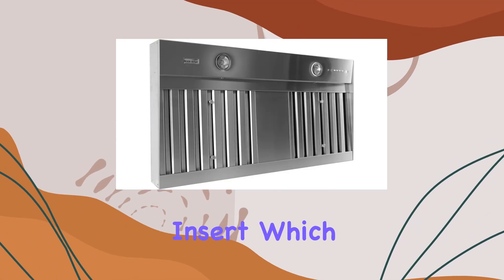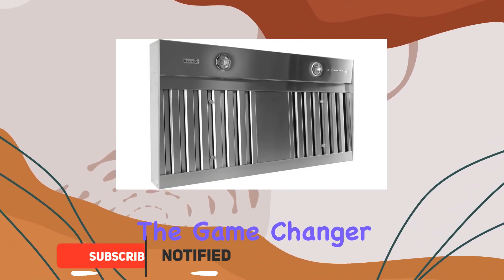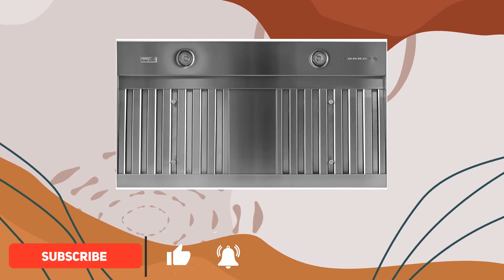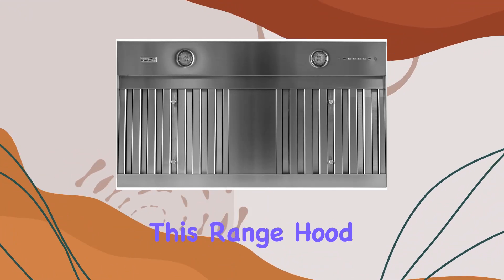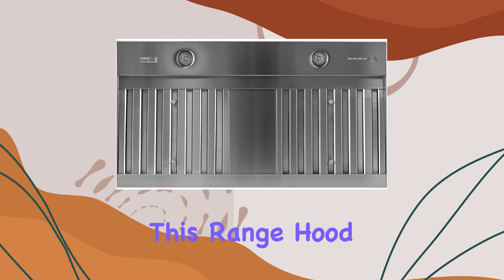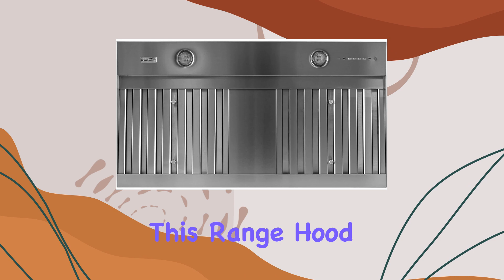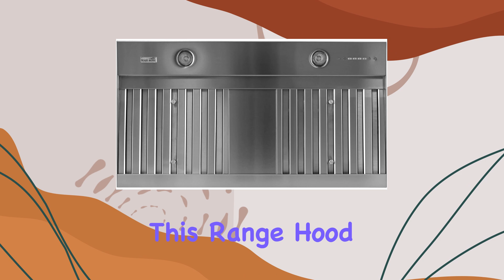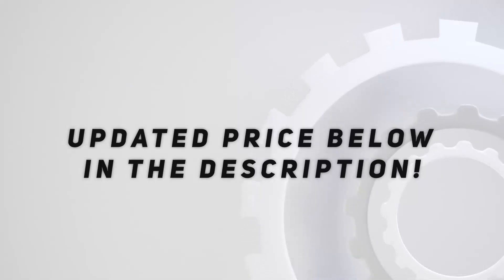VSL44812RC VSL400 Series 1200 CFM 48 Inch Wide Range Hood Insert - Best Choice for Your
0:00 Intro
0:06 Review

Things that we mentioned in this video:
VSL44812RC VSL400 Series 1200 : B07SJ8WX6F